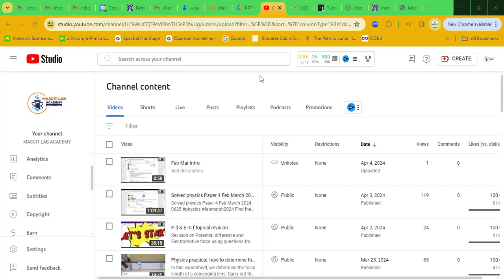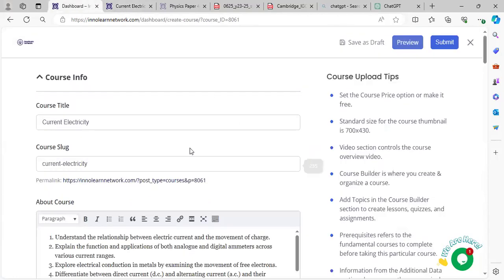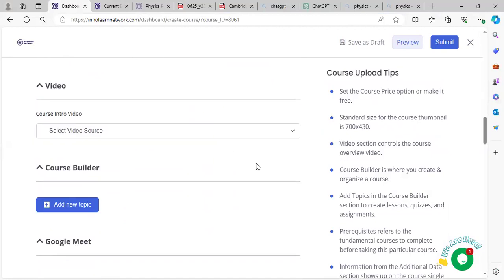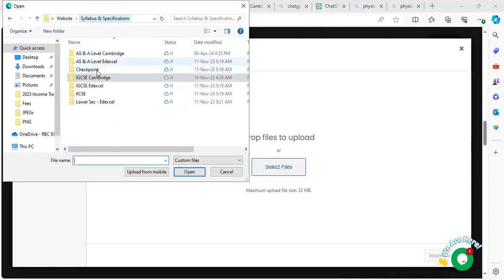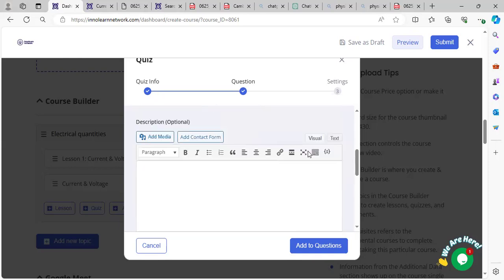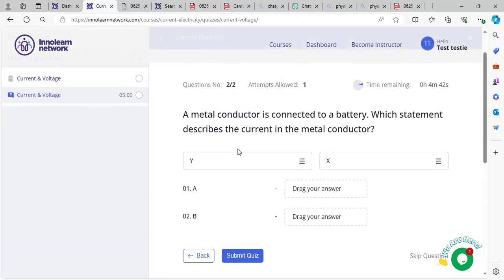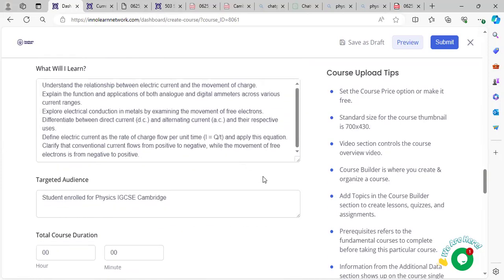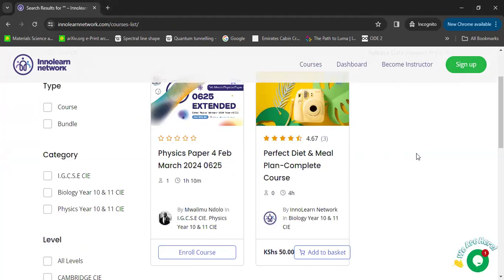Creating a course in InnoLearn Network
0:00 Introduction
3:27 Logging in and start creating course
6:46 Creating course description, using chatgpt to summarise
11:20 Course settings (Number of students, choose curriculum, set expiration, add Q&A)
13:44 Save and preview your work
15:06 Choose a category (Grade level and subject)
16:29 Course price (free or paid)
18:45 Error while uploading thumbnail image (This was due to logging error)
23:11 Accessing your draft courses(Click on my courses)
24:30 updating thumbnail after correcting error
27:33 Updating course introduction video
30:52 Adding course attachments/resources, for the course preview
32:18 Adding another instructor to your course
33:17 What the student will learn
33:37 Target audience for your course
34:04 Adding materials included in the course for preview
35:50 Creating lessons (add a topic first)
50:25 Adding quiz and settings
1:08:51 Adding assignments to your course
1:19:44 Course duration, materials included, instructions
1:23:27 Course prerequisites
1:24:27 Adding/removing certificate of completion
1:25:27 Submitting your course for review by admin